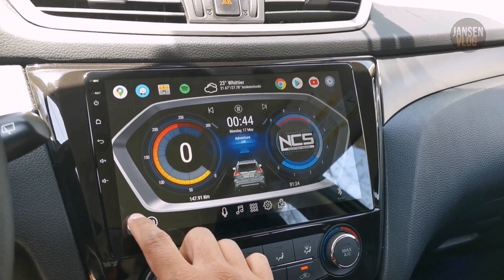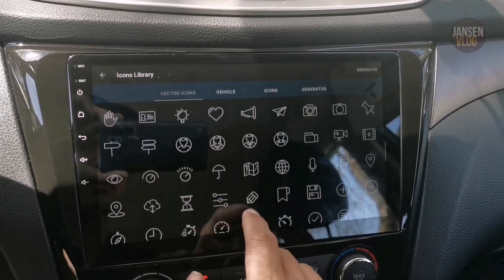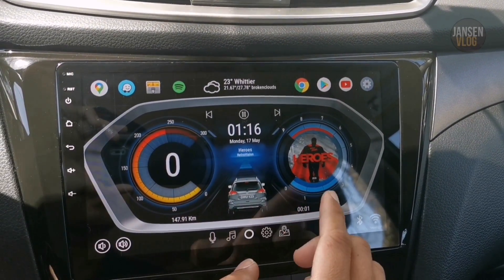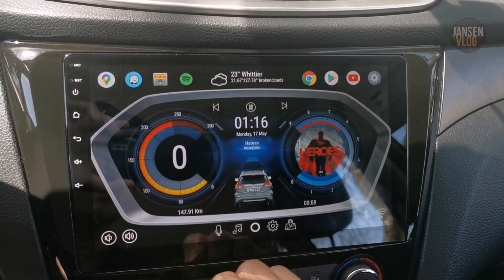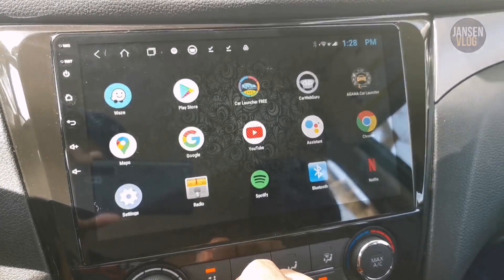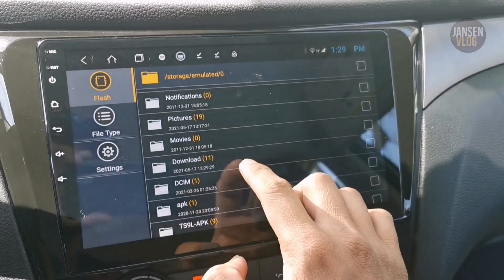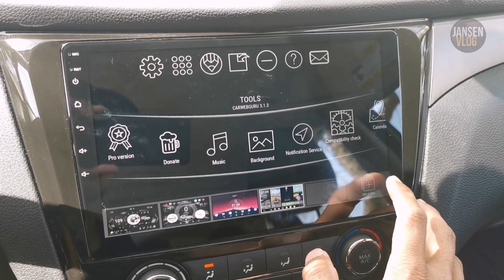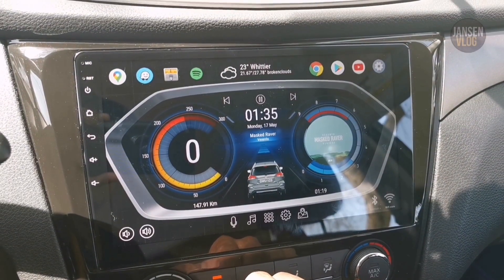Car Dashboard Theme for Carwebguru Launcher Pro | FREE download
*** Google blocked access to third-party files on new systems Android 12 & 13. This theme might not work for you if you are using Android version 12 or 13, as you might not see the Carwebguru folder on your system (hidden). The Carwebguru developer is trying to find a way out, exploring different options. I hope in the near future it will work with files in the new Android systems specifically version 12 and 13.

This version (with marker -F) Contains a new permission MANAGE_EXTERNAL_STORAGE, which allows you to open access to all files in Android 11 – 14. Therefore, functions such as: File manager, import and export of themes, auto image replacement, icon generator, etc. will work.

Latest customized theme addition for your Carwebguru Launcher Pro. Hope you guys like it.